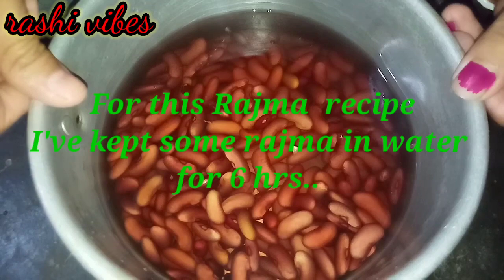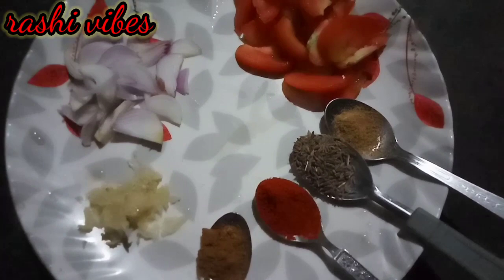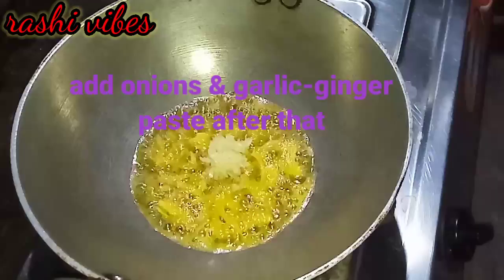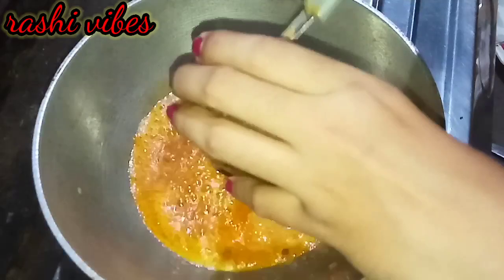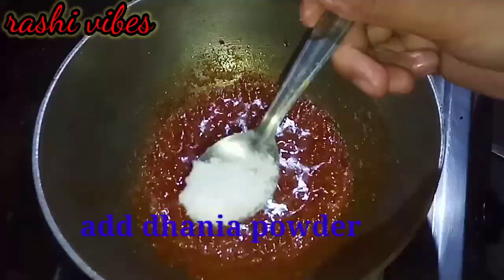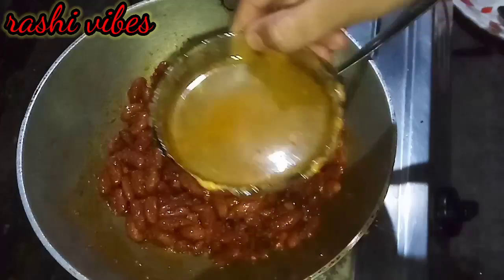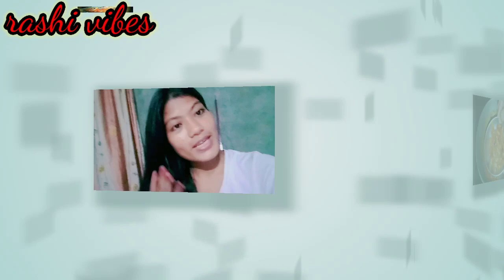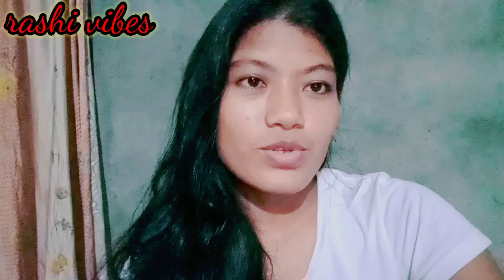How to make RajmaRecipe|learn with rashi vibes